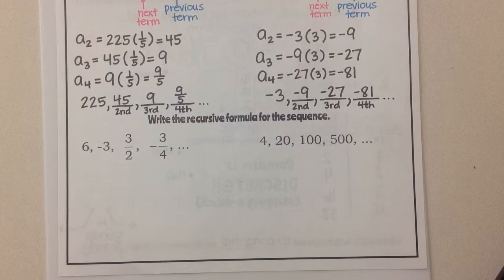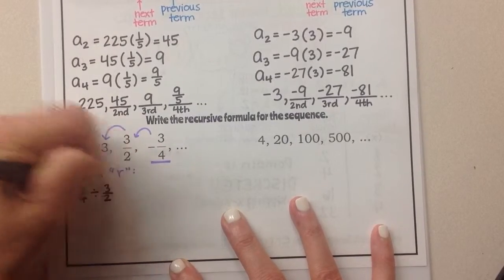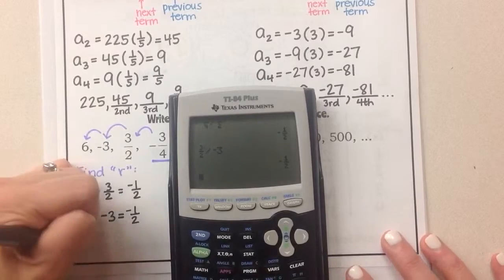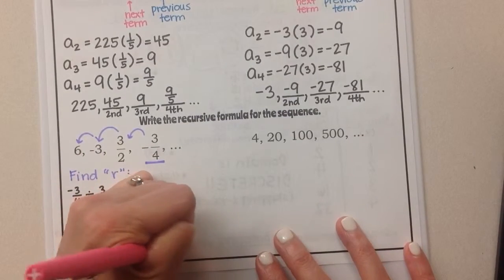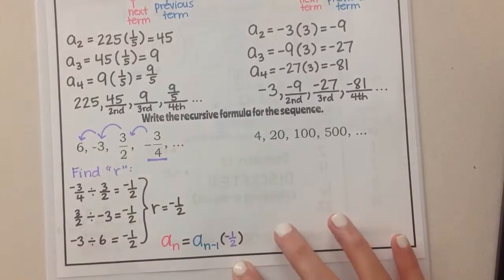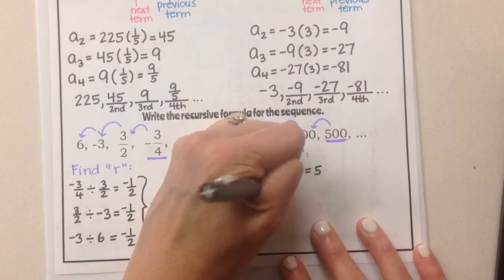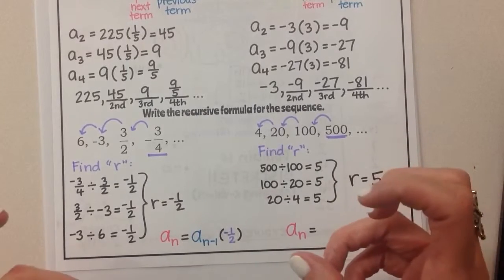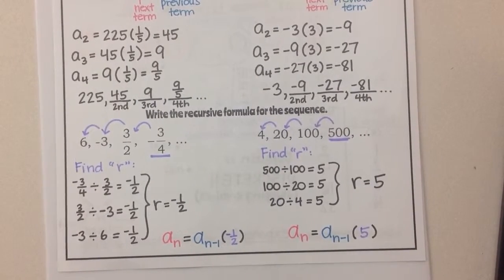Geometric Sequences P4